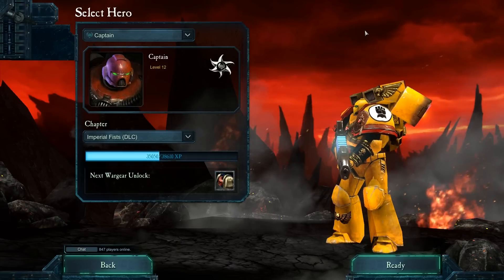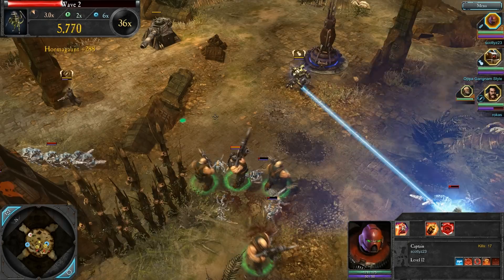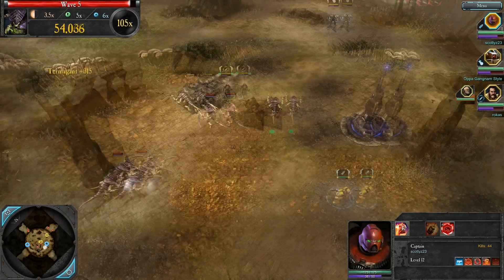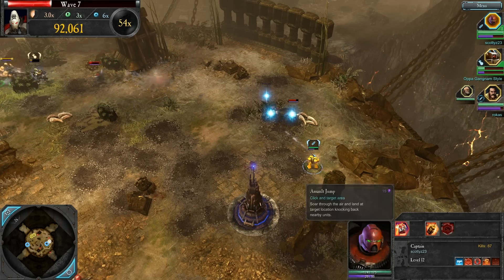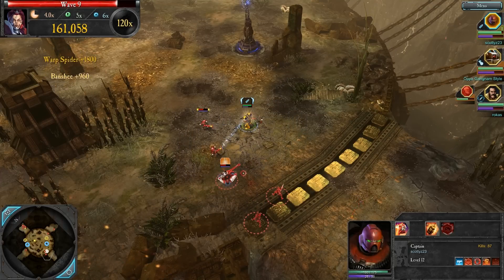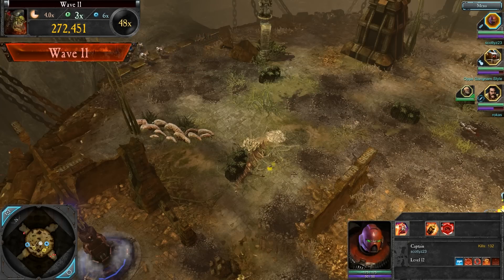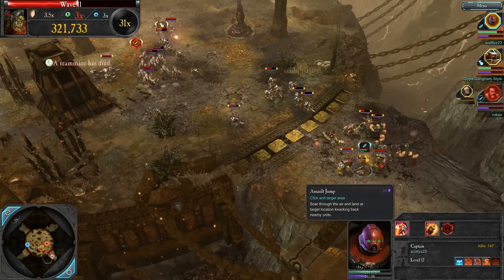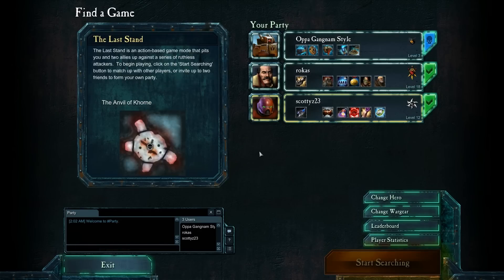Warhammer 40k: Dawn of War II: Retribution "The Last Stand" Gameplay w/Commentary #1 (1080p)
Warhammer 40k: Dawn of War II: Retribution is the 2nd expansion that came out back in 2011 for Dawn of War 2. I'm playing on the multiplayer mode known as "The Last Stand." The Last Stand is a three-player arcade-style "horde" survival mode in which you are able to choose seven heroes from different factions.

 The heroes are the Space Marine Captain (which I'm playing as), Ork Mek Boy, Eldar Farseer, Tyranid Hive Tyrant, Chaos Sorcerer, Imperial Guard Lord General, and Tau Empire Shas'O Commander (DLC only).

- CPU: Intel Core i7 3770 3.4 GHz

- System RAM: Corsair Vengeance DDR3 (1600 MHz) 16GB

- Video Card: Nvidia GeForce (GALAXY) GTX 670 GDDR5 2GB (1006 MHz core clock - 1085 MHz boost clock)

- Storage: Kingston 240GB SSD and 1 TB Western Digital HDD

- Power Supply: Corsair GS800 800 watt (80 plus certified)

- Case: Cooler Master HAF XM Steel ATX Mid Tower Computer Case

- Monitor: ASUS VH236H 23' inch 1080p widescreen monitor (2ms) (with built-in speakers)

- Headset: Turtle Beach x1s

- Keyboard: Razer BlackWidow

- Mouse: Razer Naga Hex (5600 dpi)

- Mousepad: Razer Goliathus (270mm x 215mm x 4mm / 10.63" x 8.46" x 0.16")